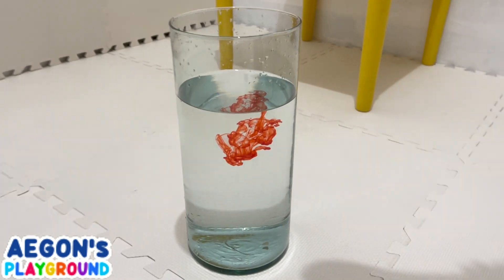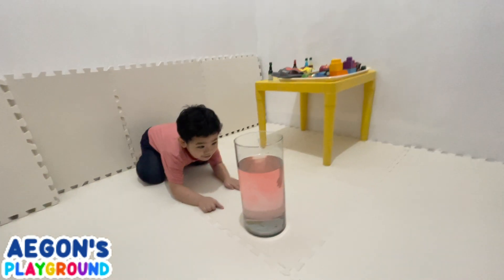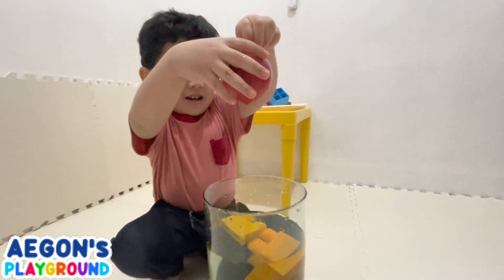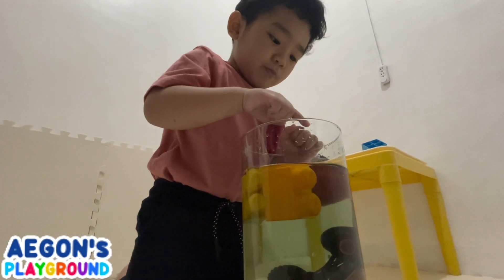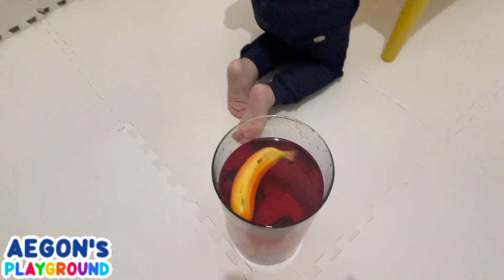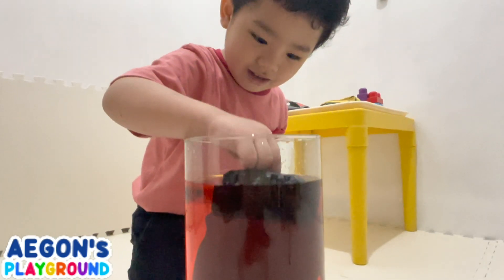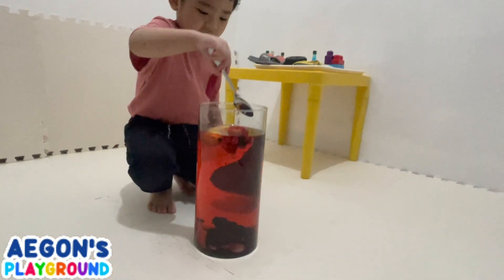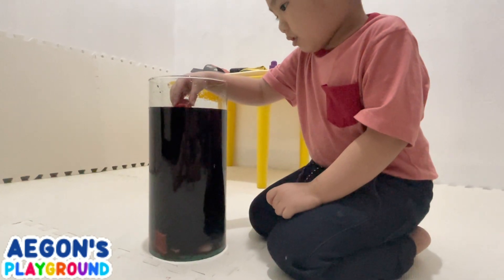Sink & Float with colors mixing, Kids Learn Colors, Fun science concept for children to explore :)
Sink & Float is fun science concept for children to explore :)
Aegon inviting you to join him -  play, experiment and explore how and why different objects float and sink when placed into water, with colors mixing and discover how colors react in the water. Its fun!